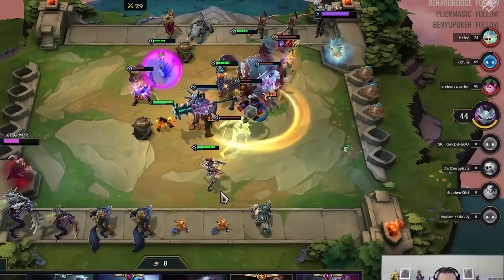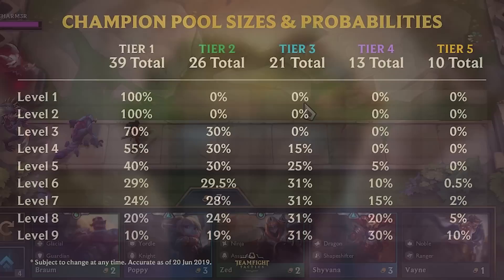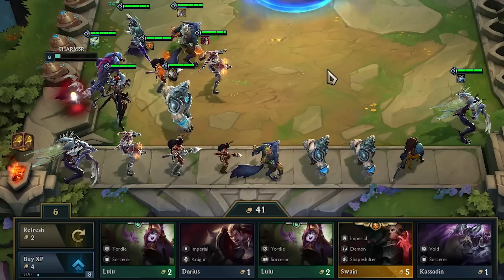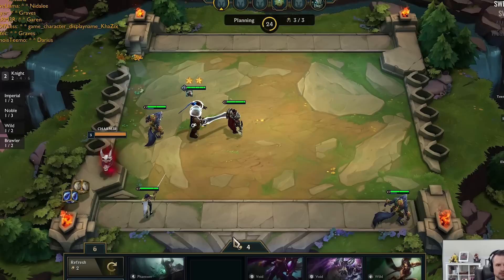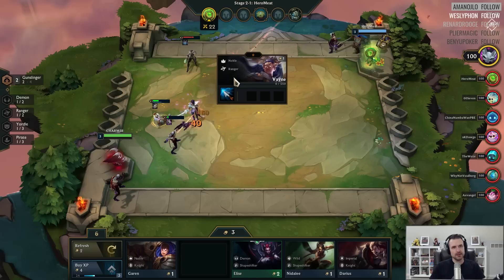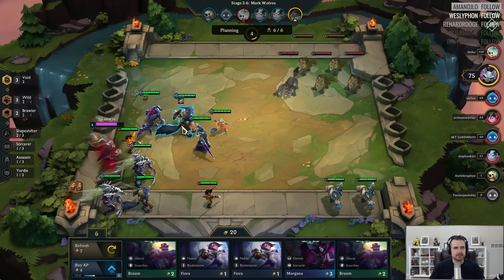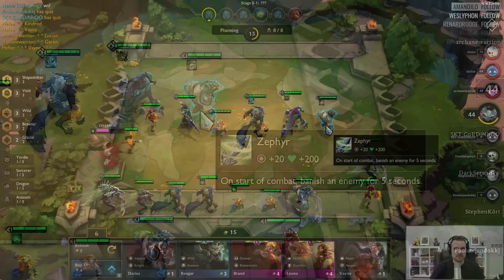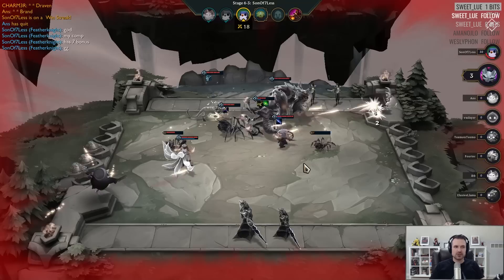Teamfight Tactics: Game Basics for New Players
Teamfight Tactics has finally hit live servers, and plenty of people are trying it out  for the first time. If you haven't played but are thinking about giving it a try, this video covers the absolute basics of the game. This should give you enough knowledge of the game to get started.